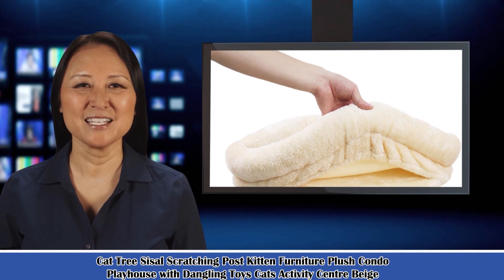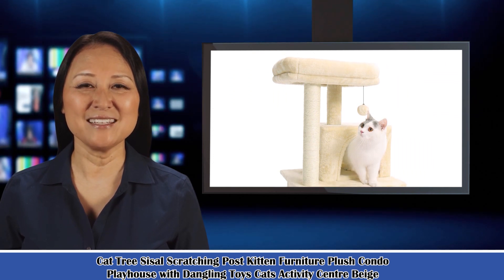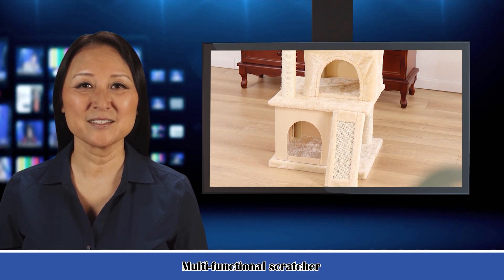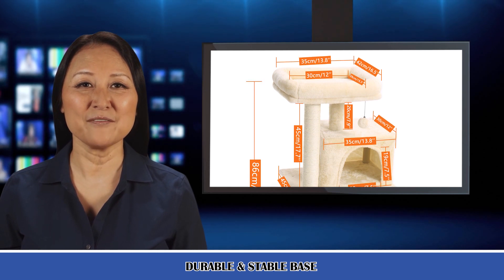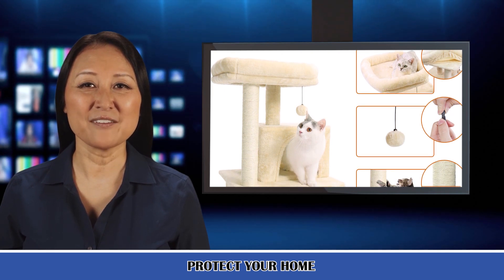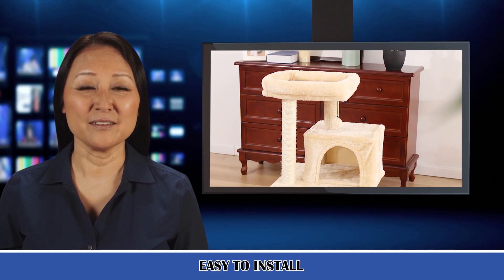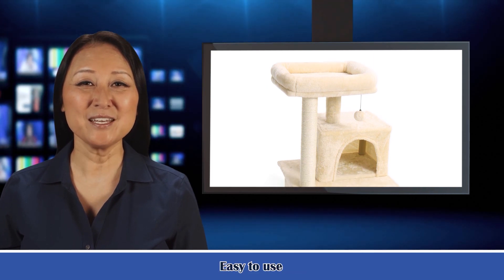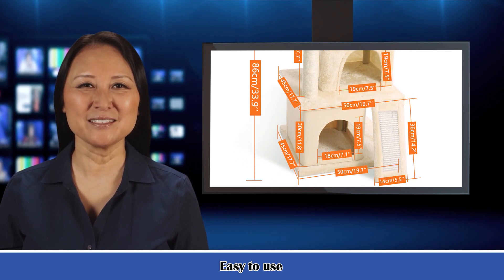Cat Tree Sisal Scratching Post Kitten Furniture Plush Condo Playhouse With Dangling Toys For Cats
Welcome to our Pets & Hutches Channel, follow me and I'm your shopping guide!

"Cat Tree Sisal Scratching Post Kitten Furniture Plush Condo Playhouse With Dangling Toys Cats Activity Centre Beige "

Product Description!

The top cat bed is super large (sufficient to sleep 2 cats) and is detachable for easy cleaning and machine wash. Wrapped in plush, very comfortable. The support of the two posts make cat sleep on the top floor very stable and safe. The height from the ground is based on the length of the cat's stretched waist. The medium height design is suitable for the cat to jump up and down, providing the cat with a lot of space for activities. The cat scratching board (stair) is also designed for scratching with different positions and is also suitable for kittens, fat cats, disabled cats and also aged cats...Met cat's nature to scratch and bite. Made by material with the light smell of natural sisal rope. Strengthened rope is much stronger and can last much longer.